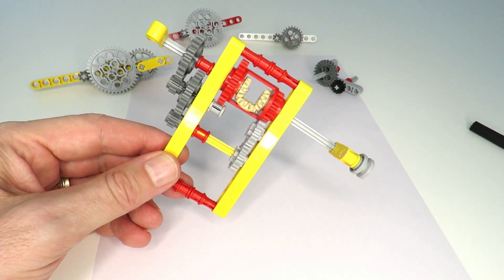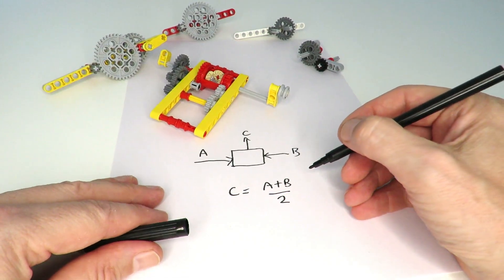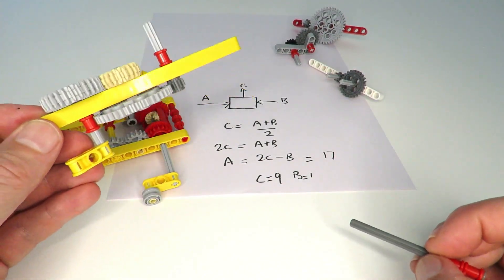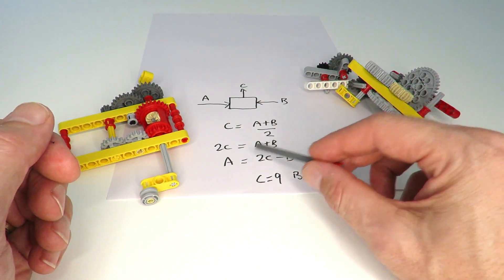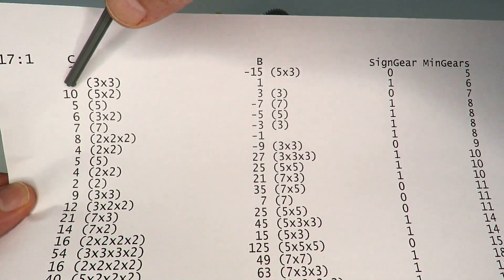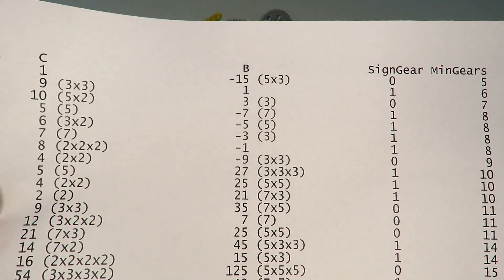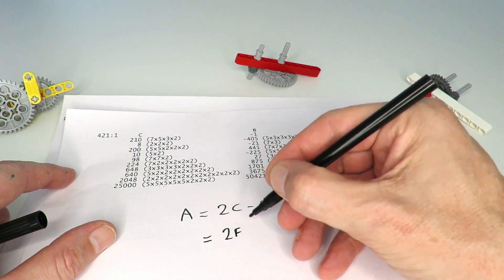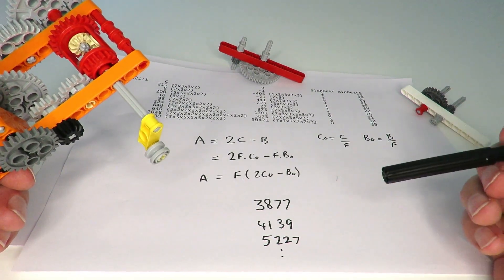How to use a Lego Technic Differential for your MOC Part 2: Computer Generated Solutions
In this video I present optimal computer generated solutions for designing 1:N (N=prime) ratios using a single Lego Technic differential. Insights and ideas are shown for implementing the 1:N designs in practice using Lego Technic liftarms with an example 421:1 gear ratio device. All the possible solutions for N less than 1000 are shown and can be used in your own Lego Technic MOC designs if you are needing to create a particular gear ratio.